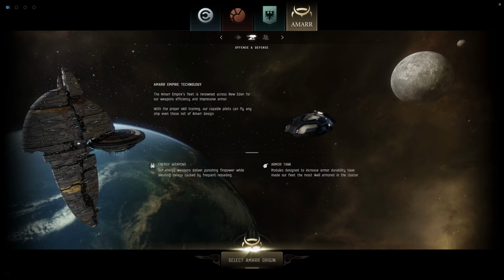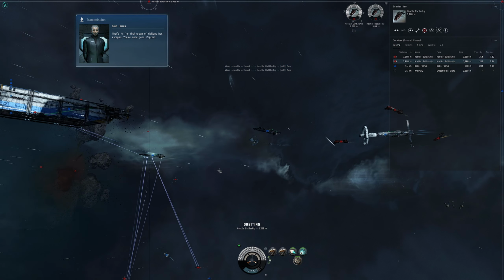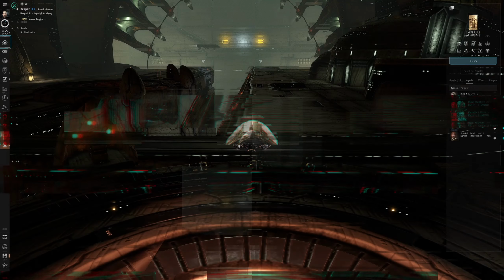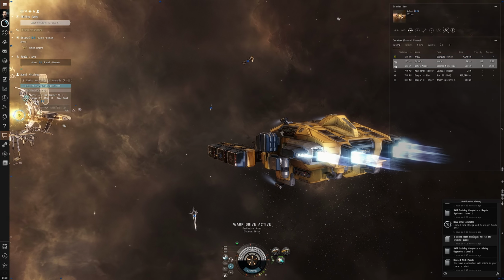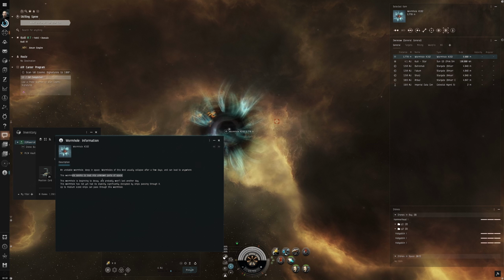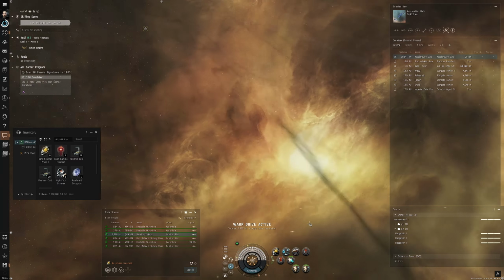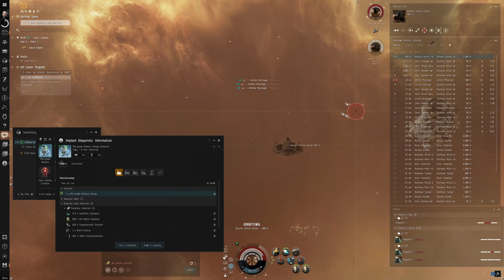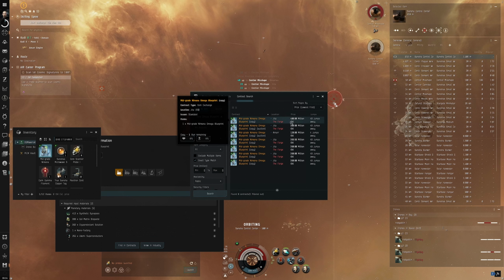First Impressions: EveOnline (update 20.04)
First impressions playing CCP's Eve Online in many years! How's like to start playing this game in 2023?
My PC Specs:
AMD Radeon 6900 XT
32 GB RAM
1TB M2 SSD
1440P Monitor
The beat i used in this video is from a good friend of mine, check out his channel if you liked it: